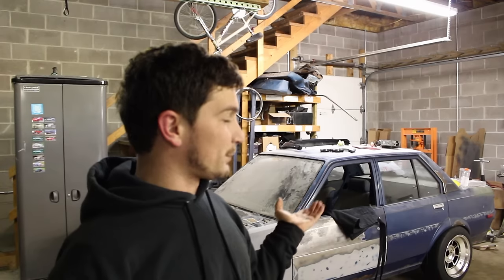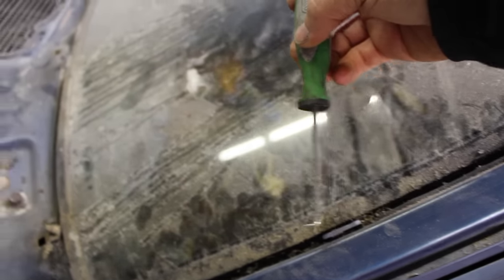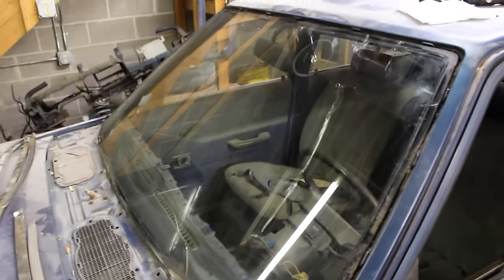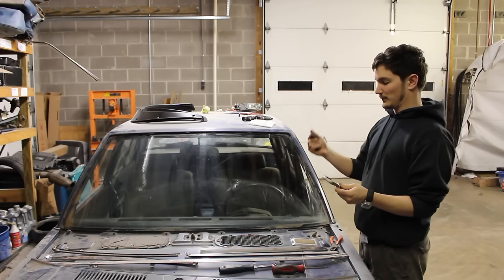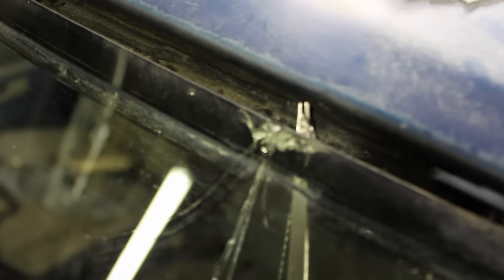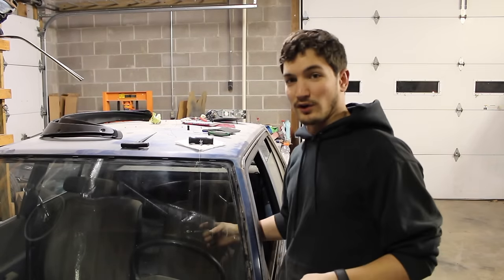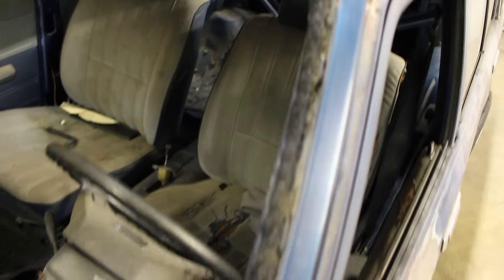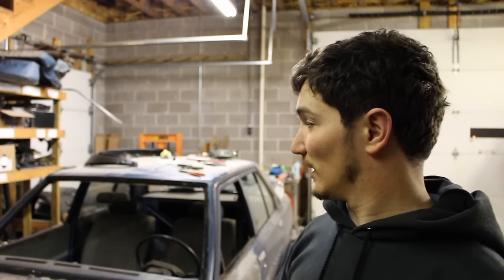How To Remove A Windshield By Yourself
Step by step on how to take a windshield out of a car by yourself. Using a windshield removal tool from harbor freight.